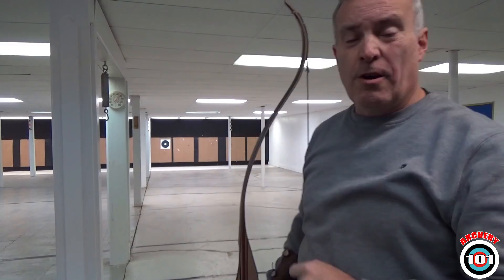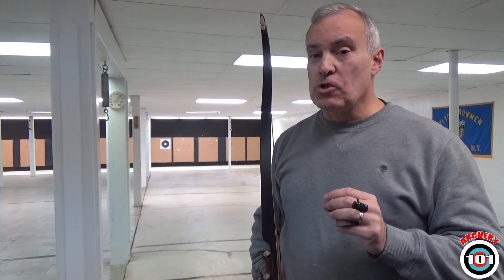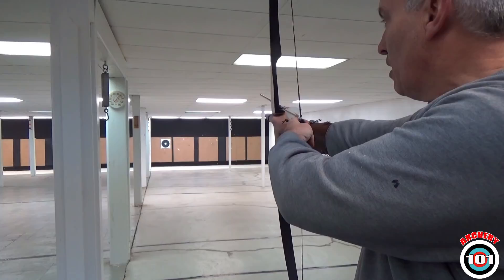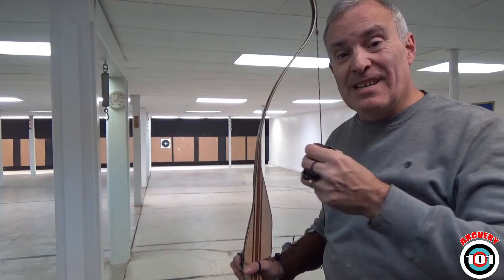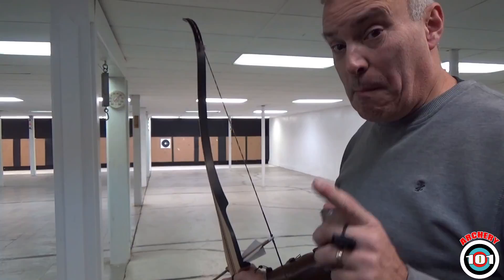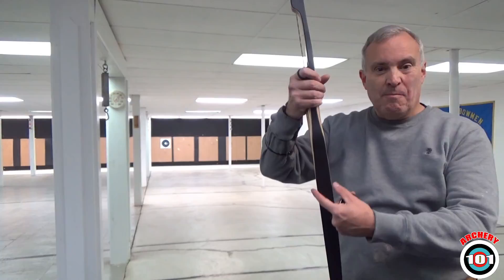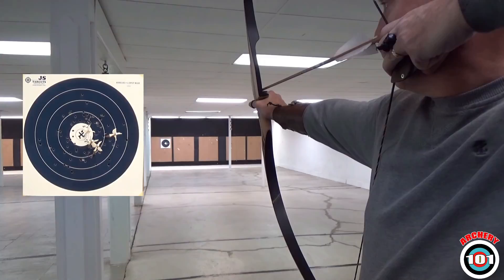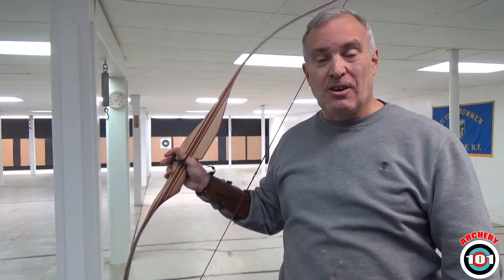Trad Archery 101 - R.A.T. - The secret to your success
This week on Trad Archery 101 I'm covering a training concept from Jimmy Blackmon. One that I believe is the best way to get better at Traditional Archery